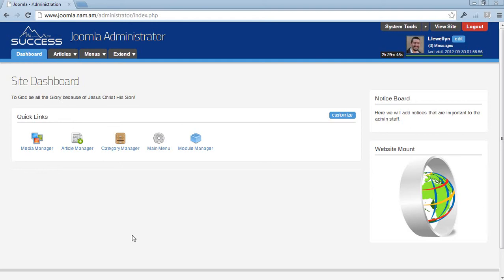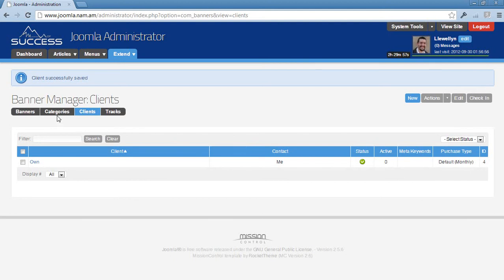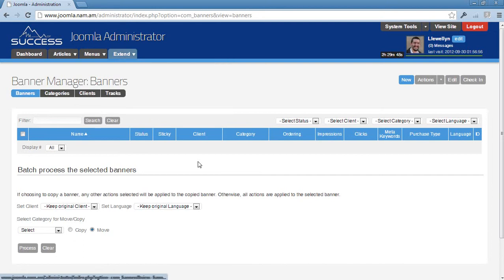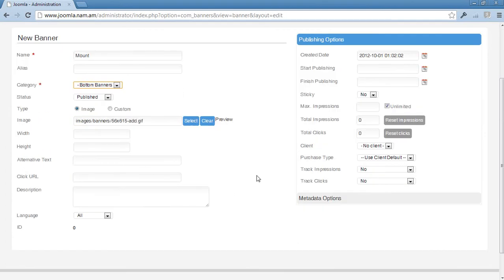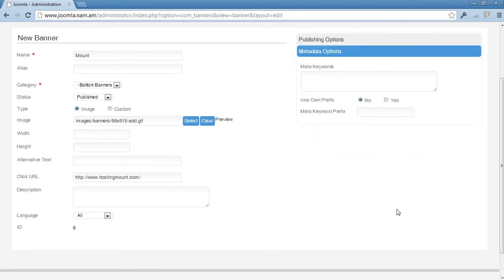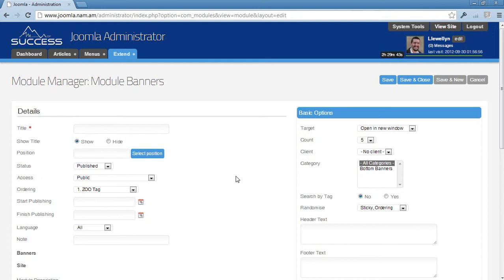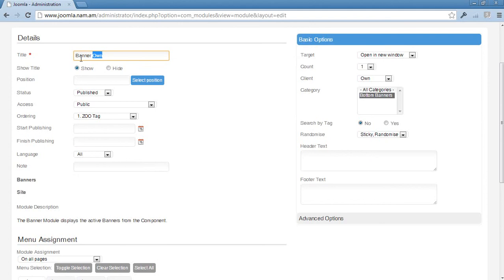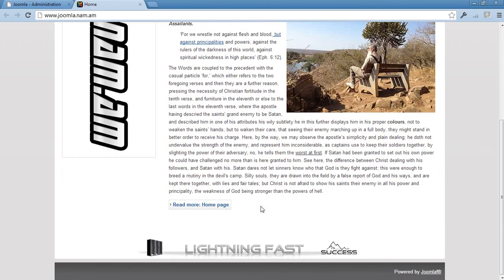Joomla Basic 12